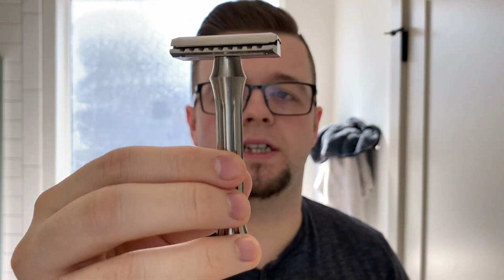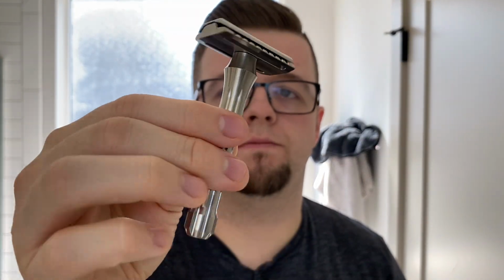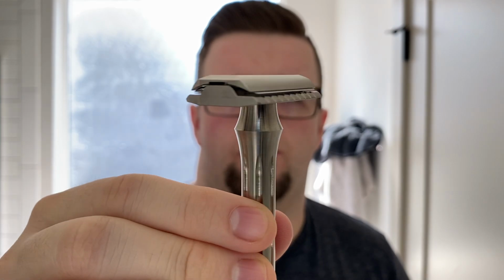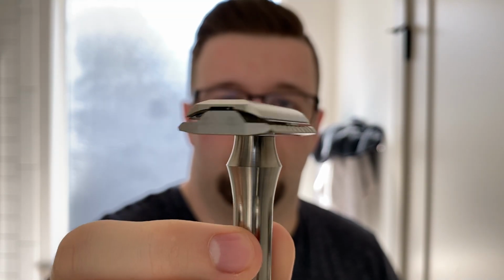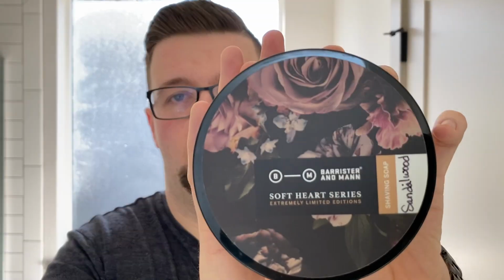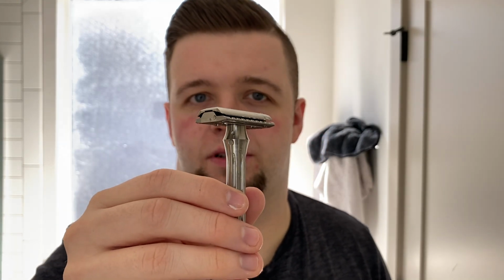Blackland Blackbird Titanium Razor Review - One of the Best Shavers Ever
What I used in this video:

Razor: Blackland Blackbird Titanium
Blade: Astra SP
Brush: Varlet Gaslamp XD
Soap: Barrister and Mann Soft Heart: Sandalwood
Post: Barrister and Mann Soft Heart: Sandalwood